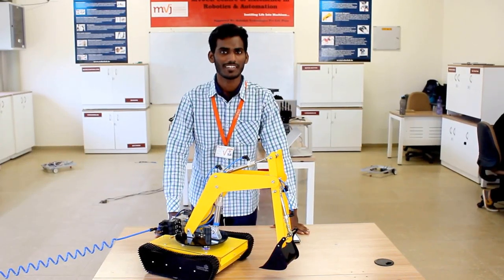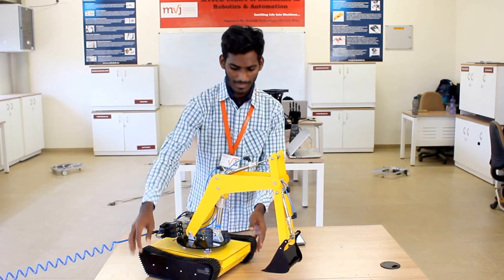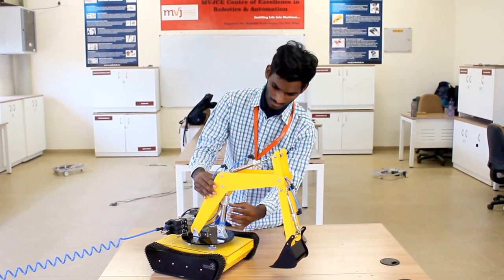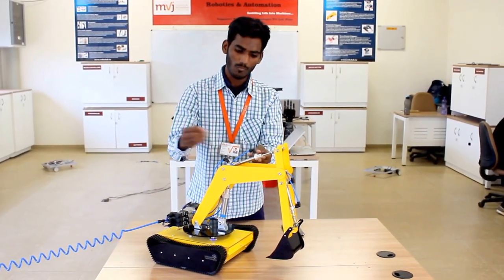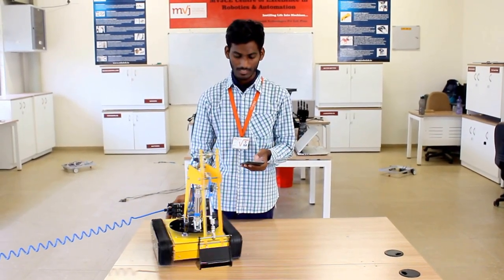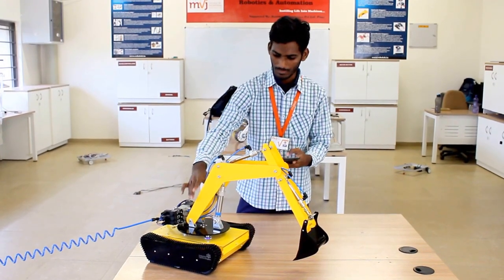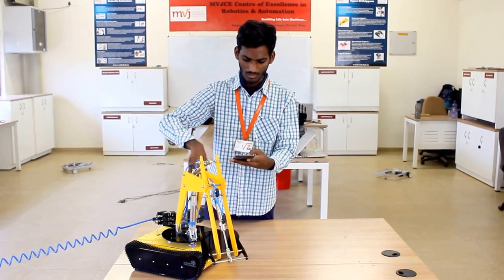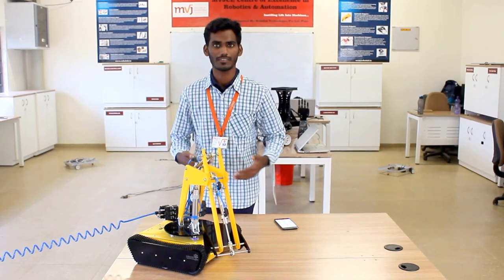Robolab's JCBian Robot Demonstration by a Student